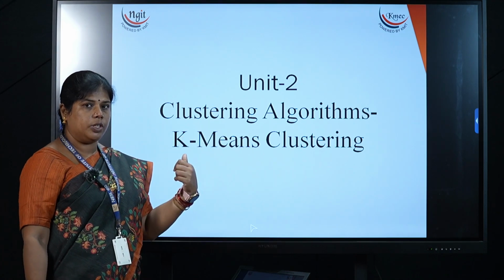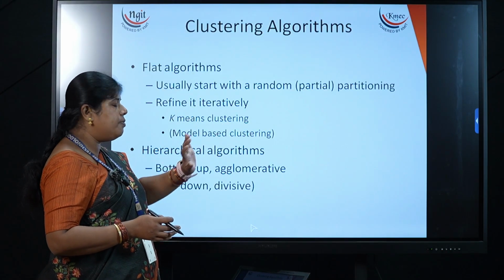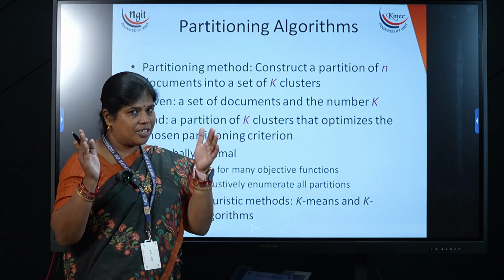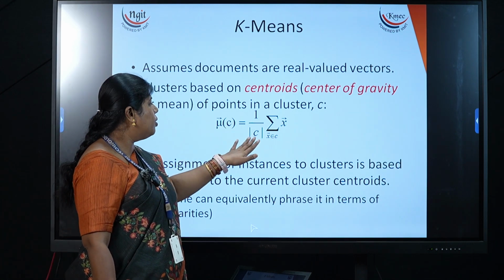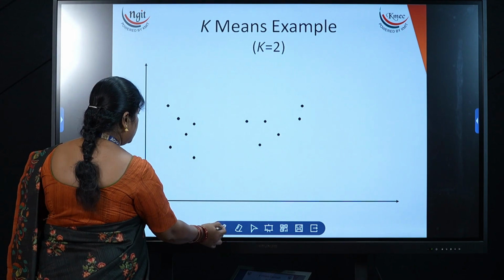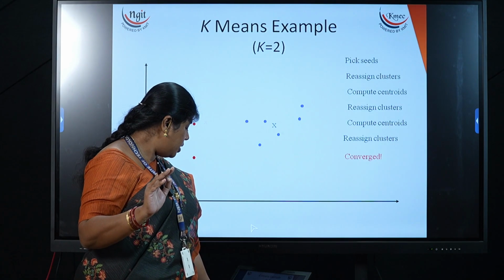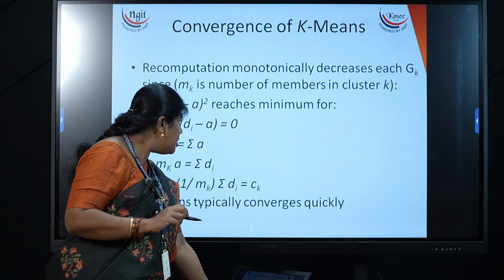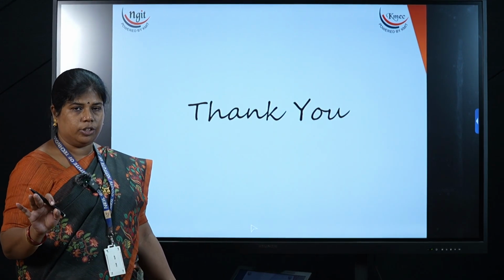2.3 k-means clustering algorithm